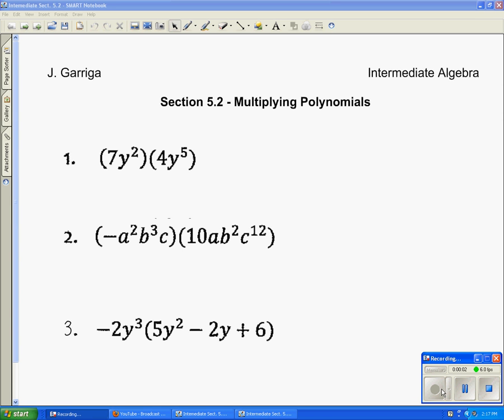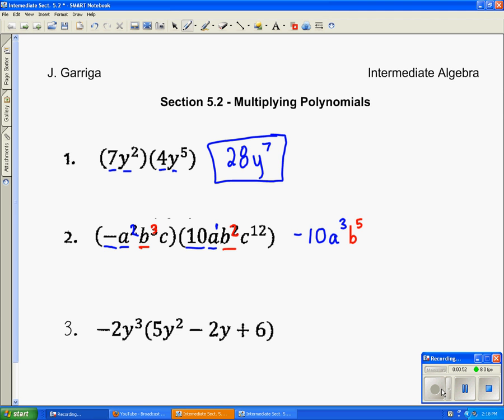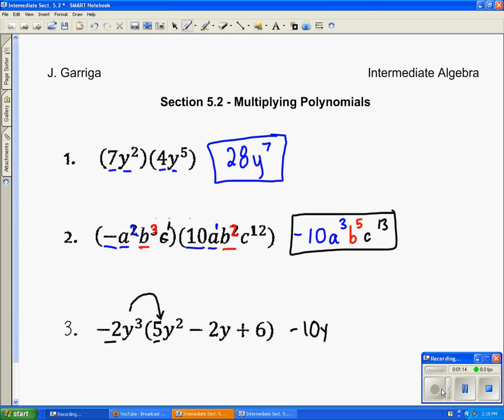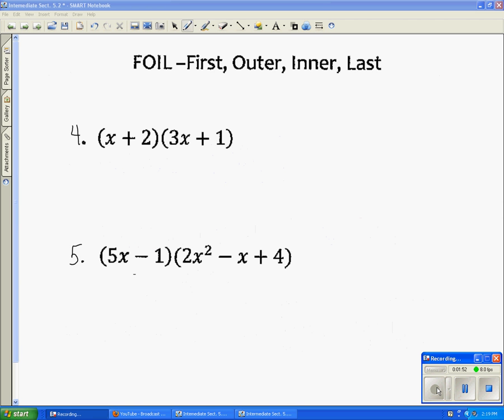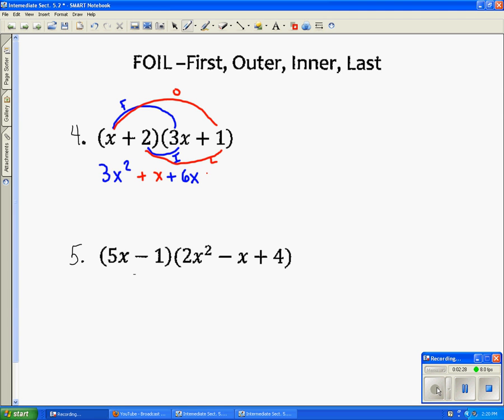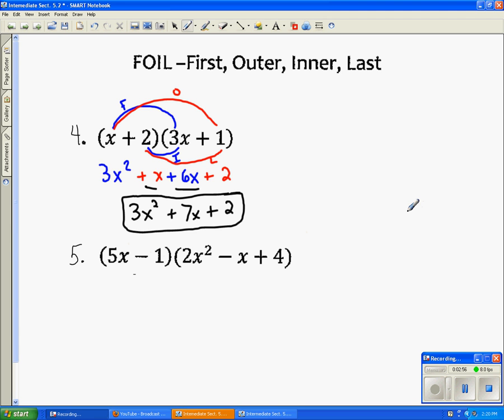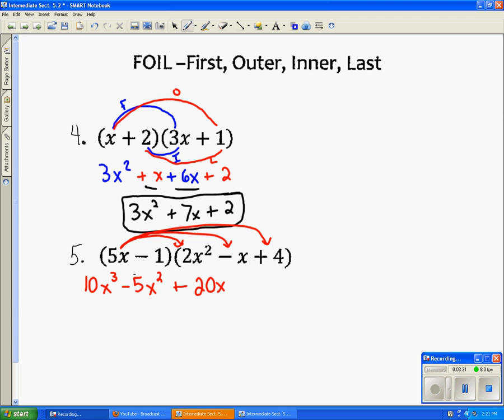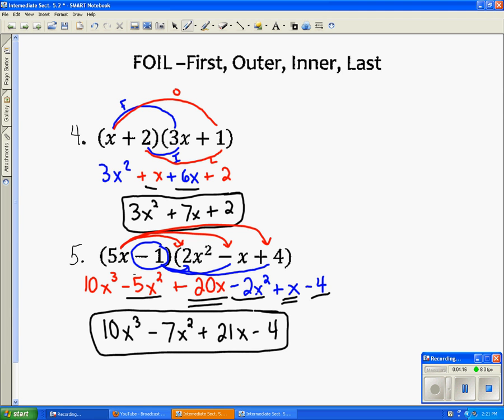Intermediate Section 5.2.avi